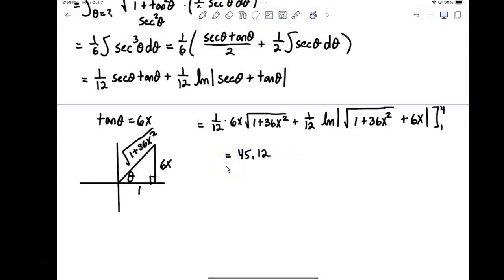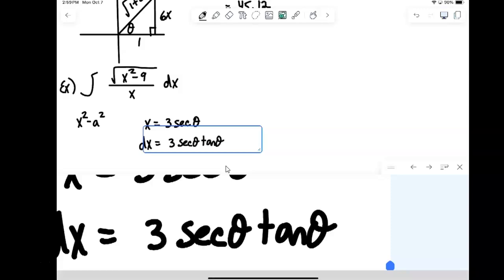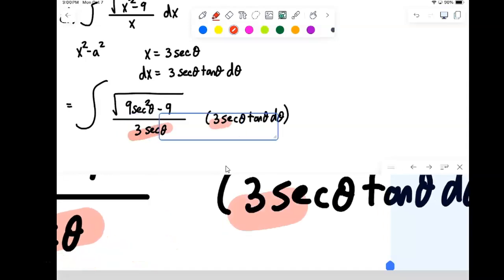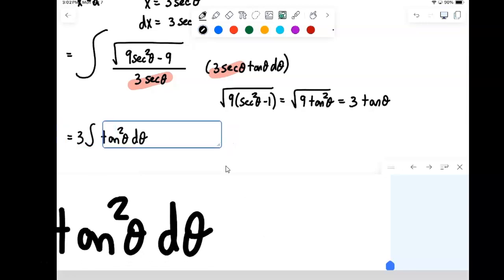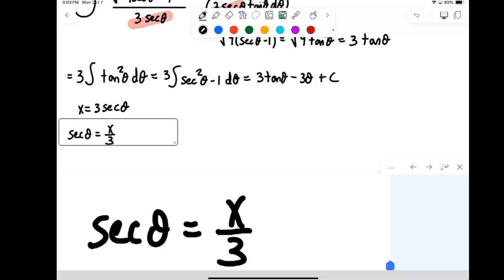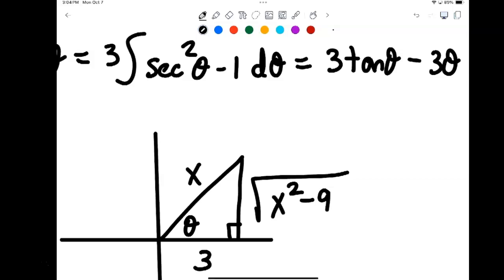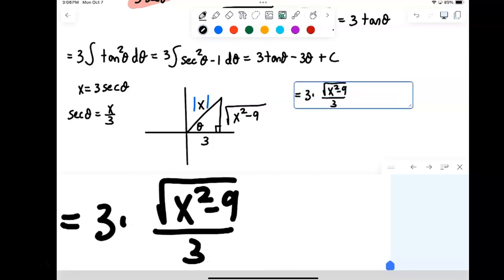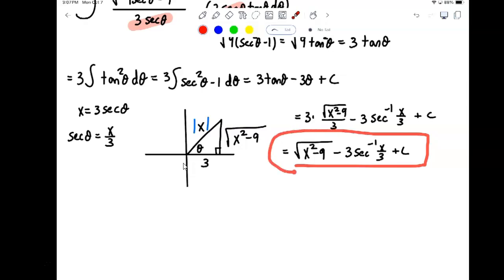Trig Substitution 4